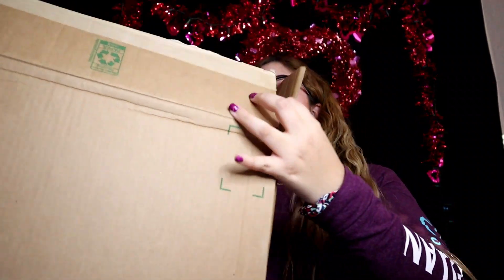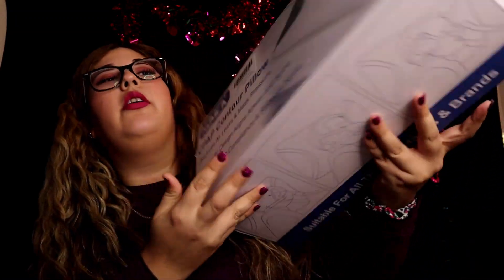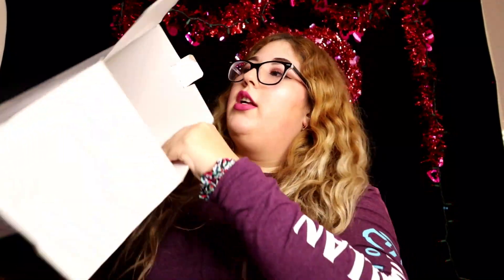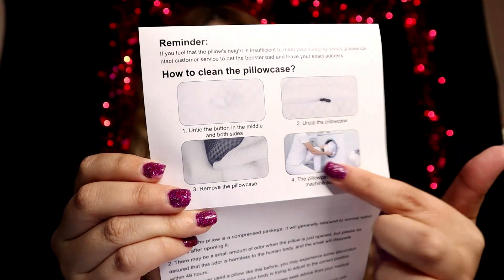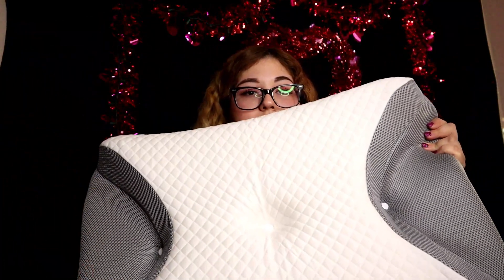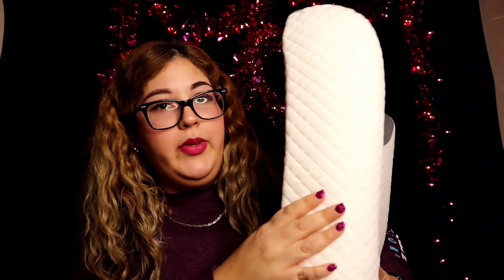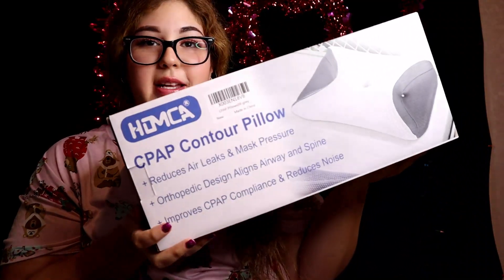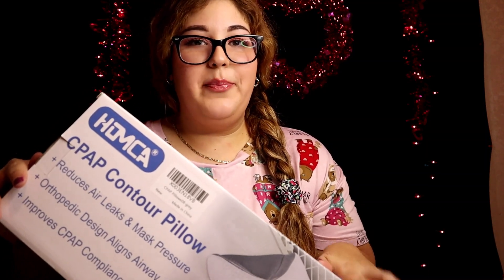HOMCA CPAP pillow review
Hi lovves! I was sent this pillow from HOMCA. It is the CPAP pillow. I loved it. Thank you HOMCA!